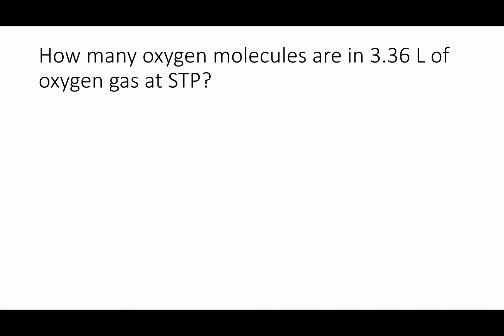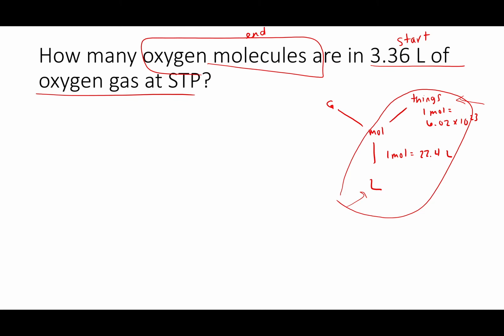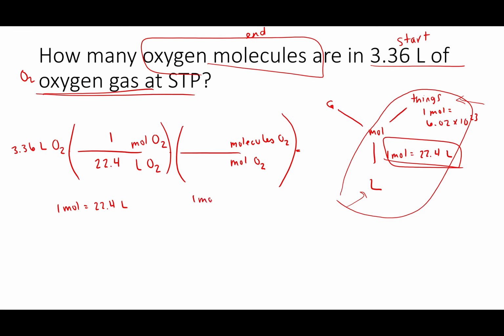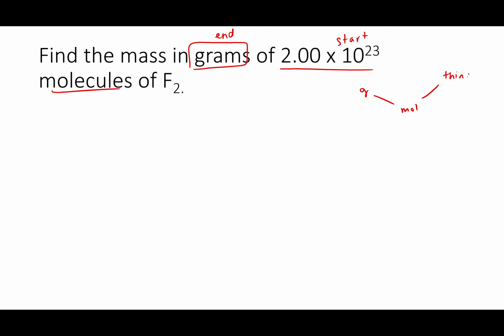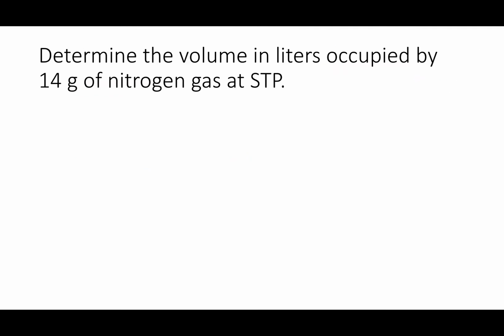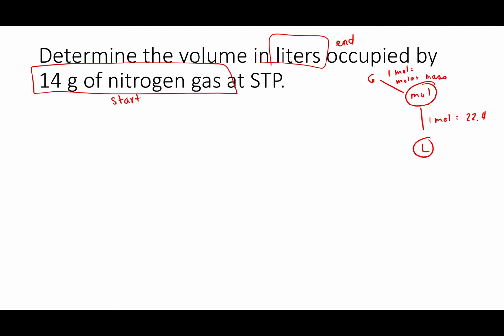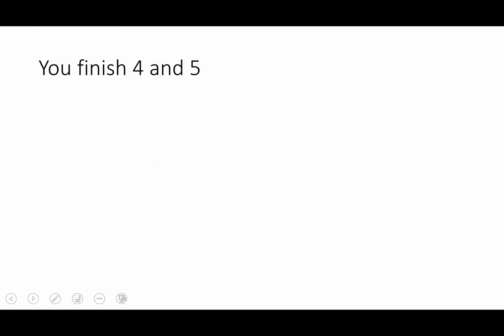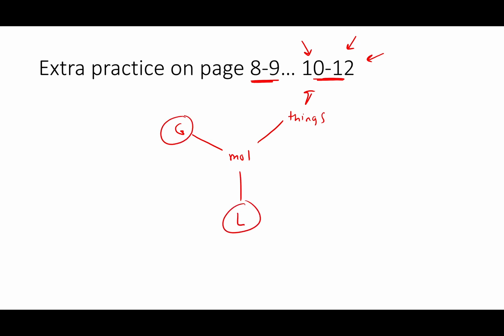Moles Part 2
How to calculate basic molar conversions (g, mol, L of gas at STP)